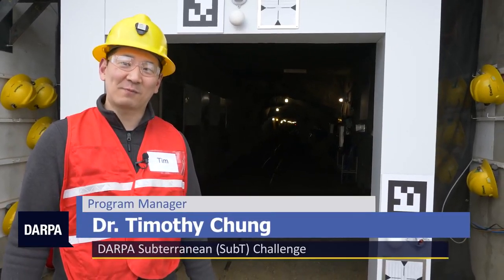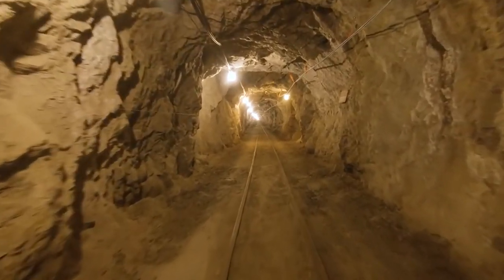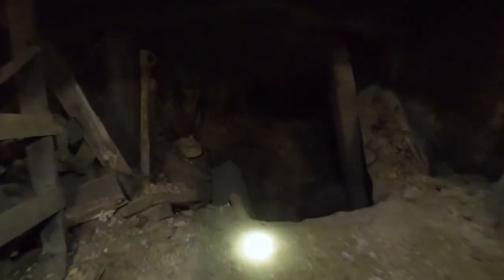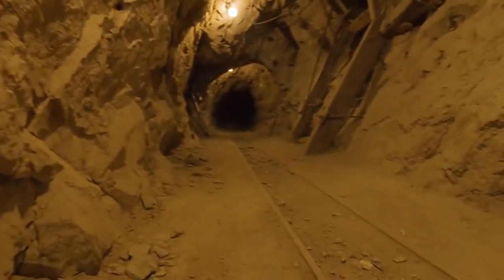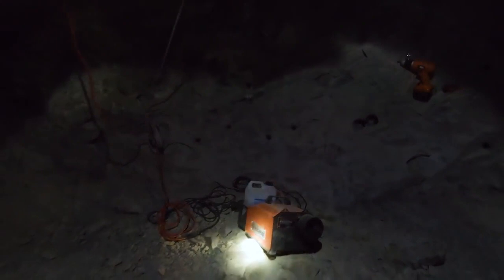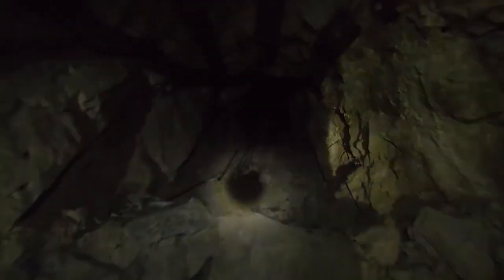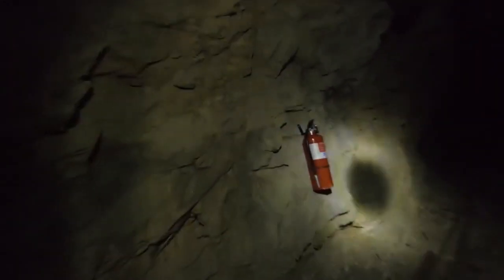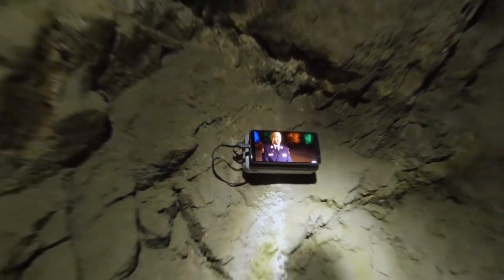Что ищут в подземельях американцы?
или уже нашли...